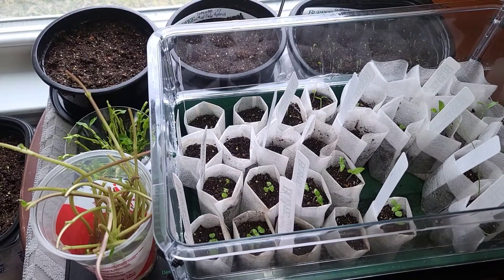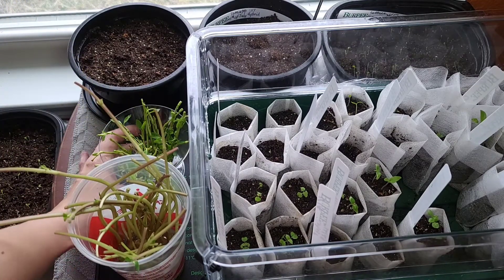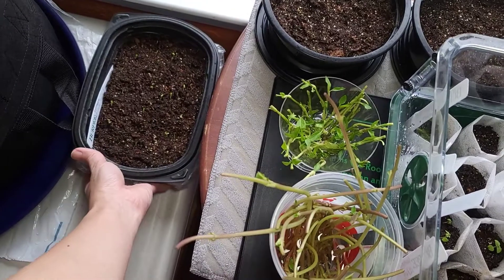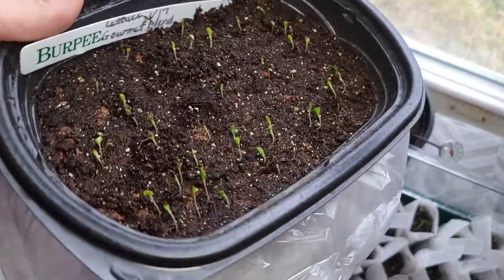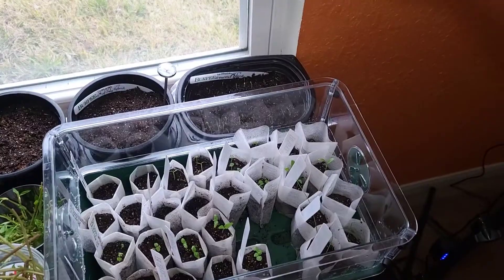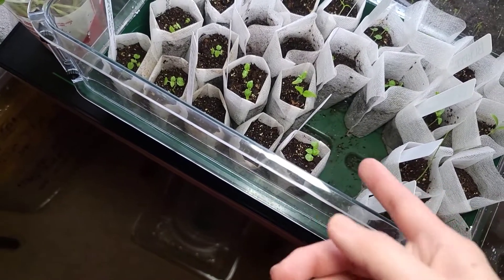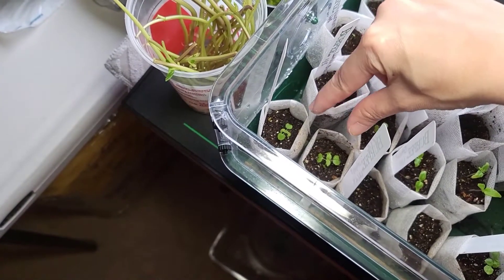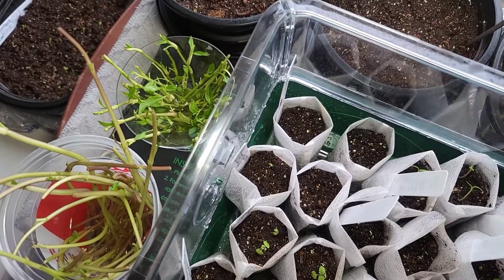First time Gardener #7. Lettuces germinated in 2 days, so easy and update on my plants.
Lettuces are easy to germinated, and they can grow in winter time outdoor in TX, and they take 45 days to harvest.  I'm looking forward to harvest them. I think everyone should grow them at home so you have clean lettuces to eat.